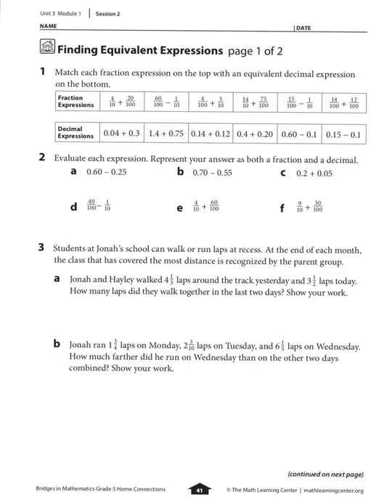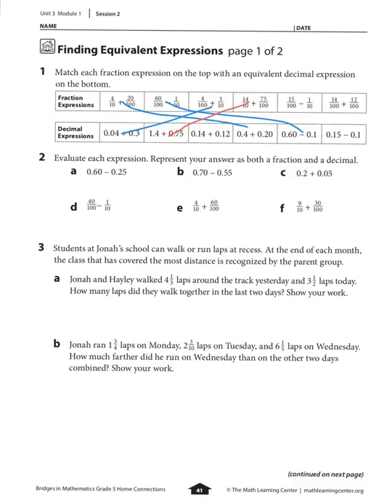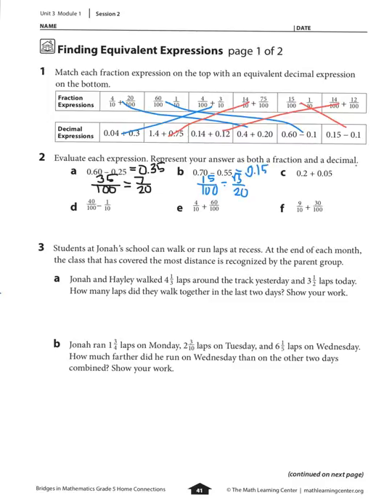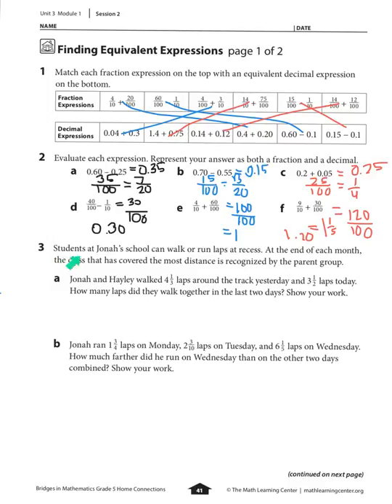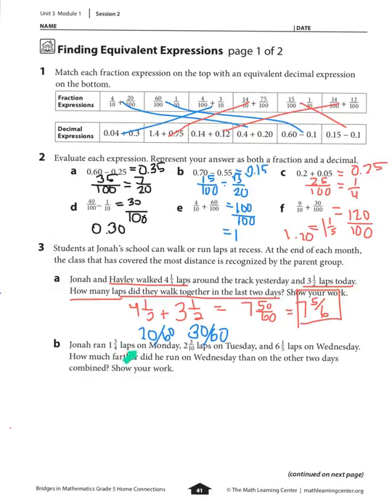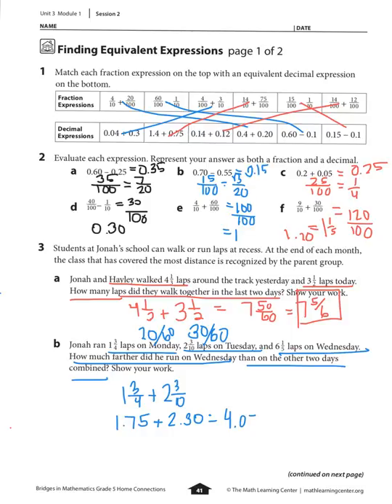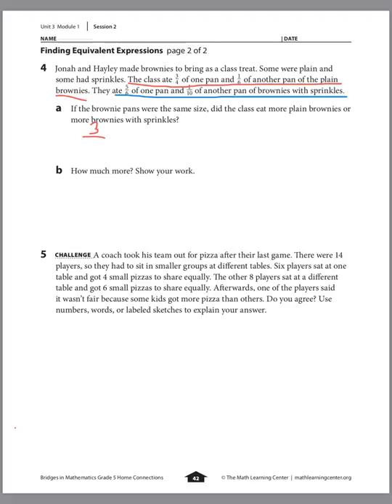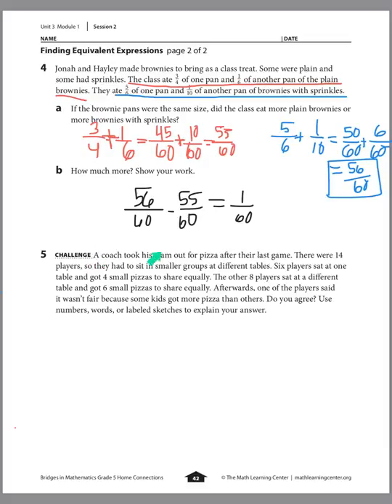Unit 3 Module 1 Session 2 Finding Equivalent Expressions